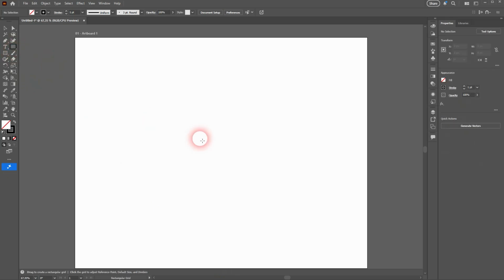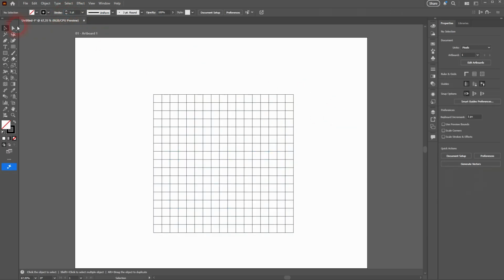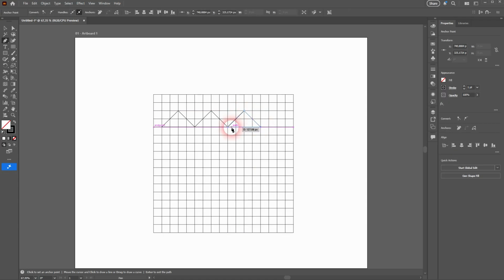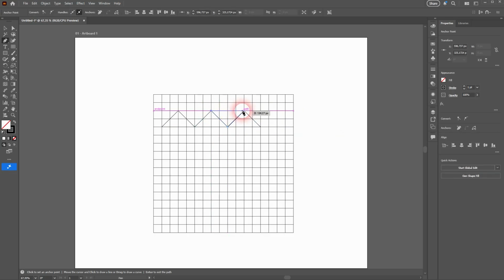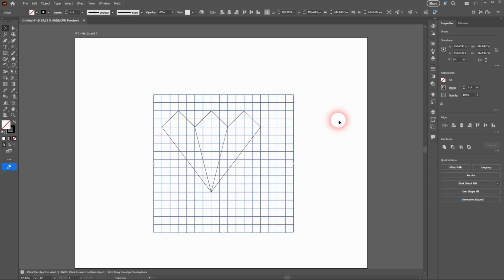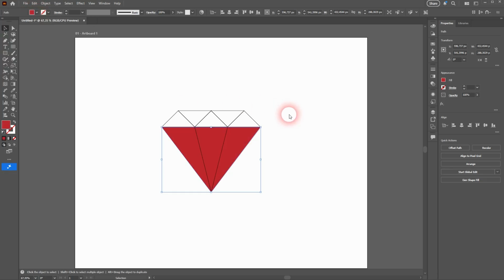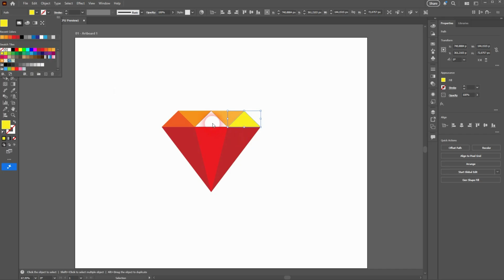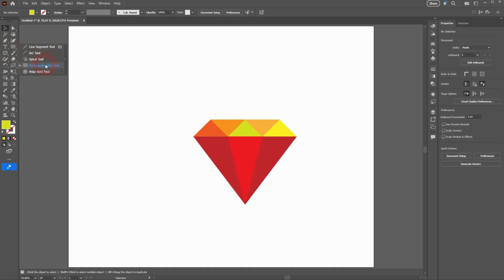Create a Diamond Icon in Illustrator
Learn Adobe Illustrator in 365 days - day 59: In this tutorial I'll show you how to create a diamond icon in Adobe Illustrator.